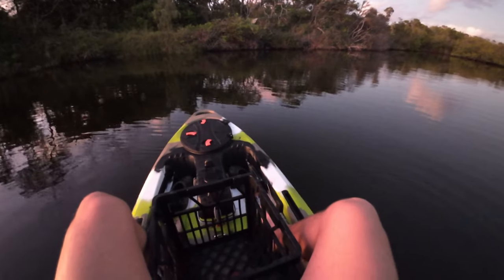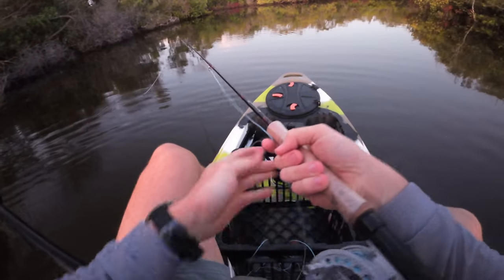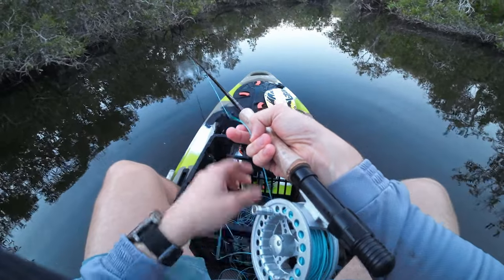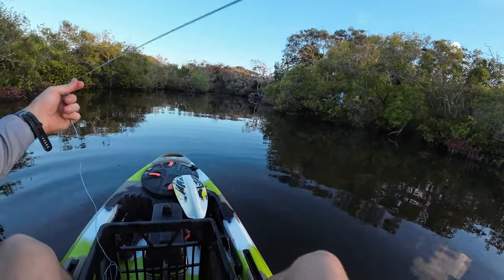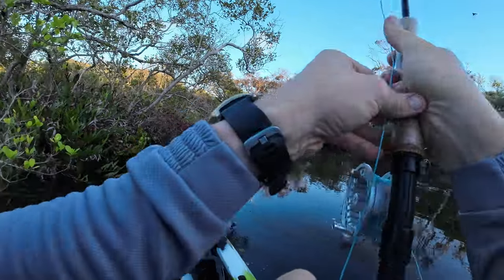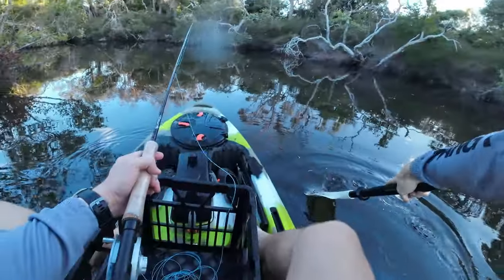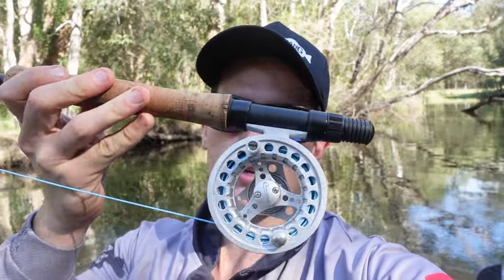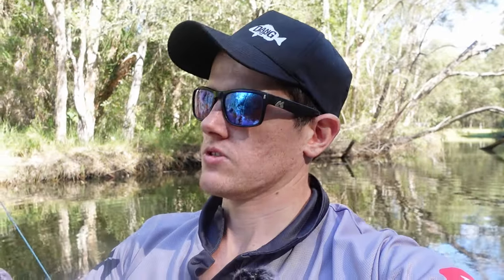Fly Fishing for MANGROVE JACK | UNBELIEVABLE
You guys requested earlier in the season that I try for jacks on the fly, and we got pretty convincing results pretty quick! I hope you enjoy and look forward to more fly fishing content in the future!